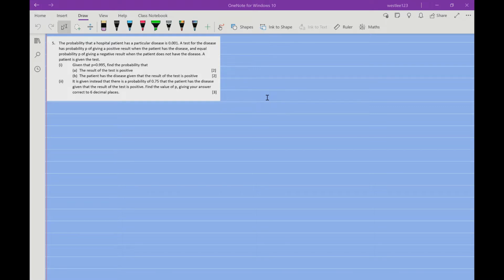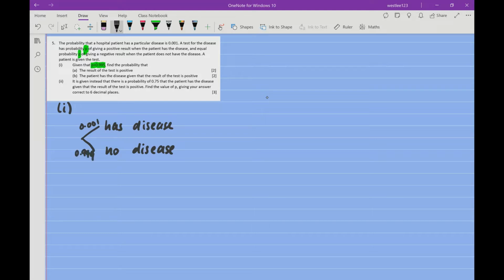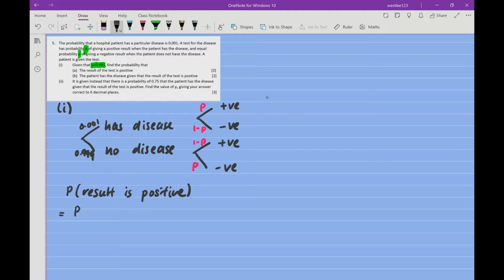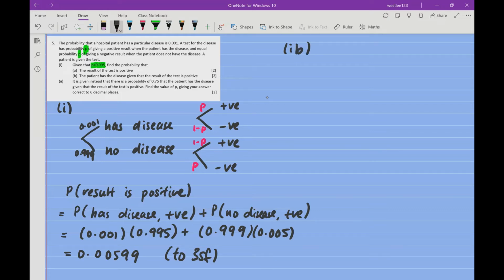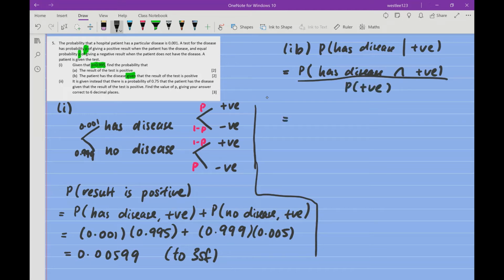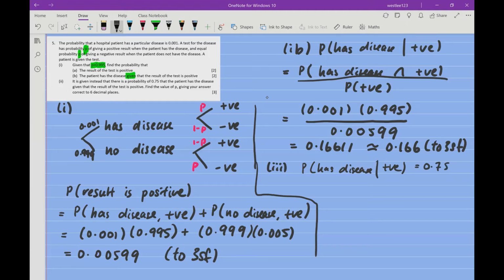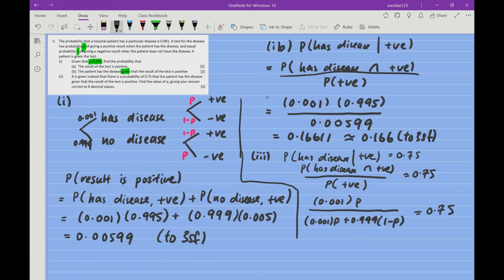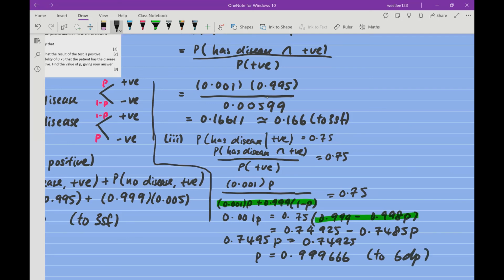(worked solutions) A Level 2012 H2 MATHEMATICS PAPER 2 QUESTION 5 PROBABILITY